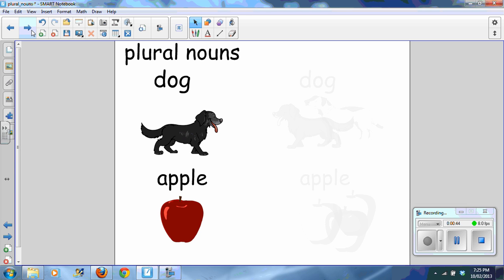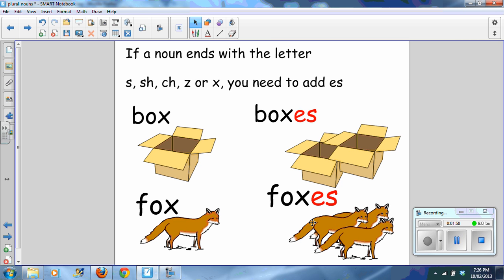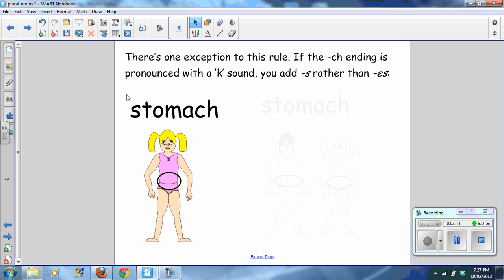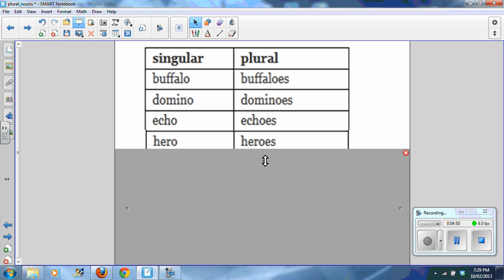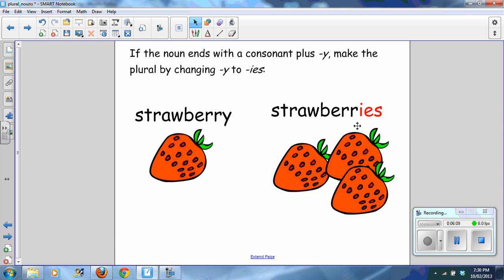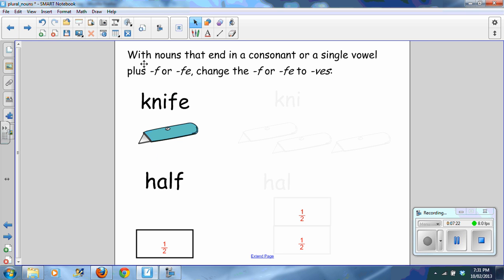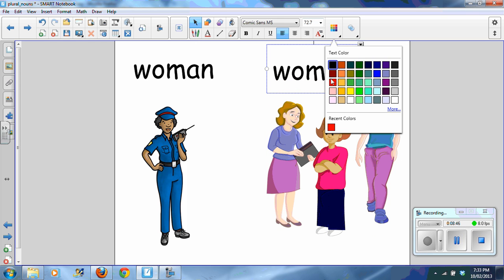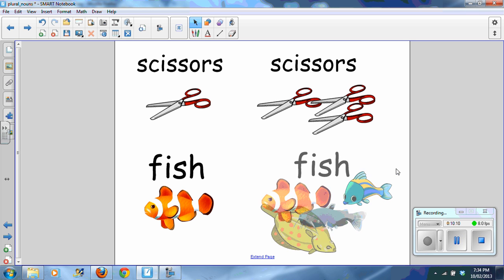plural nouns JVillis